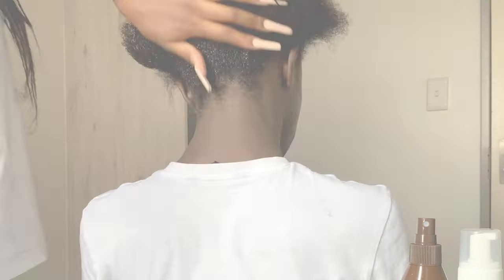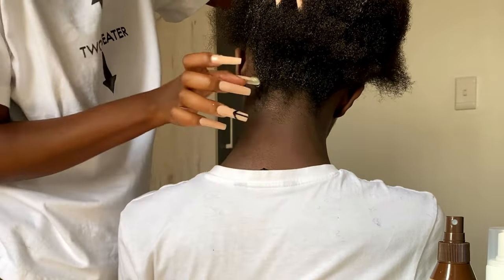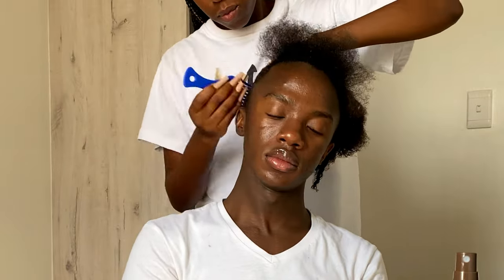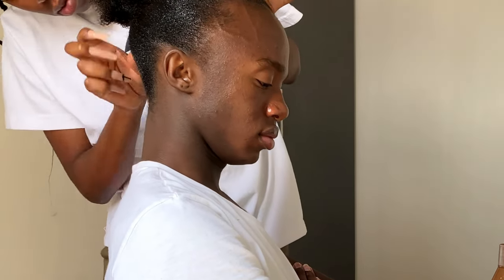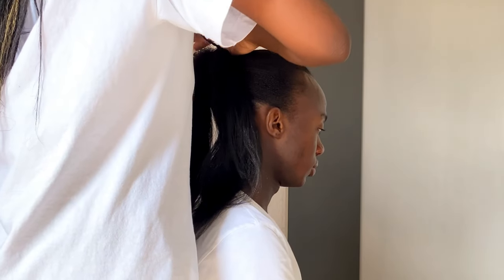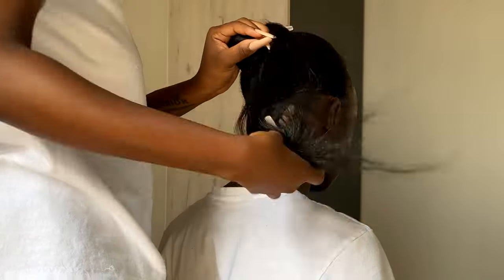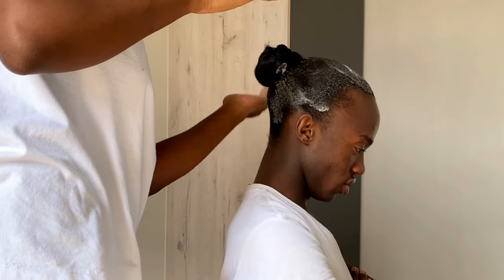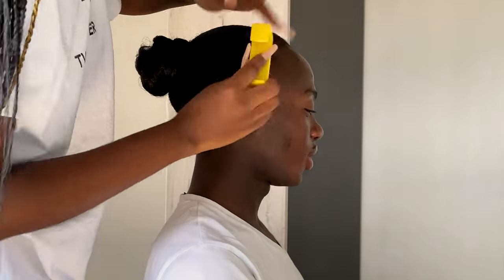SLEEK BUN ON SHORT TYPE 4 HAIR (NO HEAT) | Kearabetswe Makwane